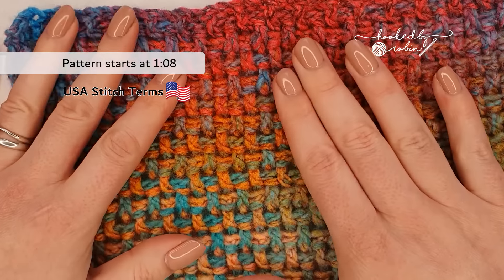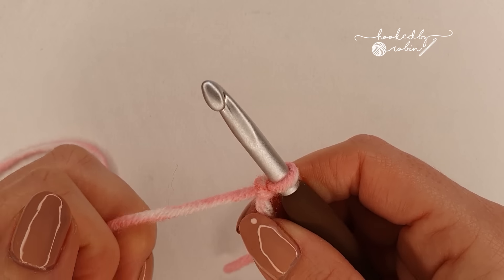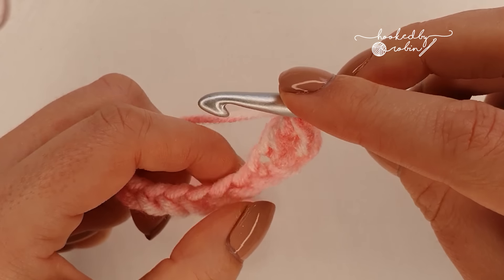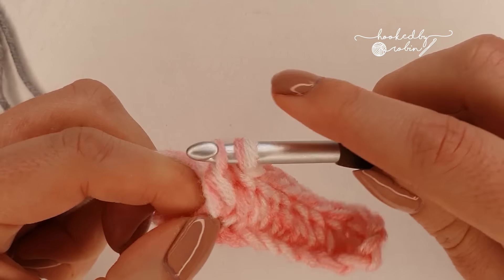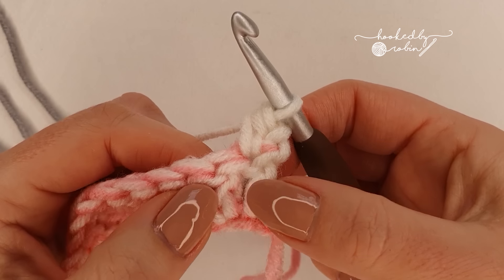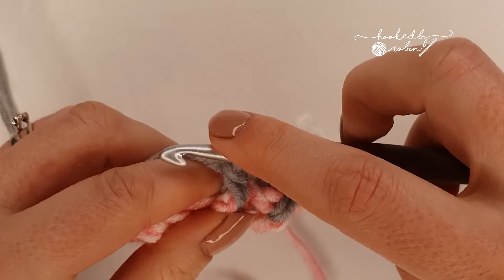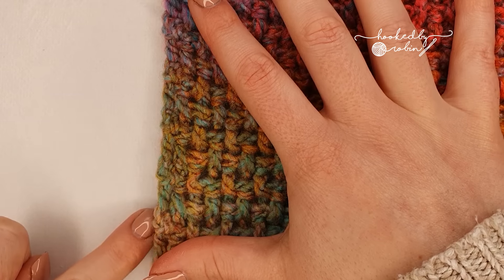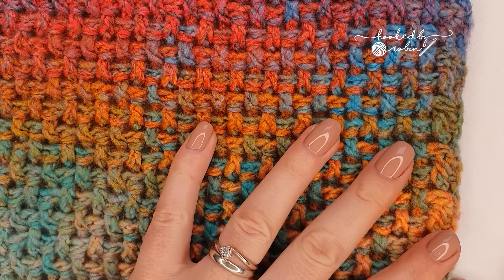Crochet Rice Stitch | Very Easy ONE ROW REPEAT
✨ Unlock Exclusive Crochet Tips & Updates!

Learn how to Crochet the Rice Stitch! This fantastically textured stitch is like a mini weave / dense stitch. Combining front post and back post stitches it works up very quickly and give a great sturdy, warm texture. Great for thick blankets, scarves or even washcloths / dishcloths!

🧶 Yarn & Hook information:

Yarn in thumbnail / intro: Hobbii Cookie yarn cake (colourway Candy 46218 )  with a 5.5mm Hook

Yarn in demo: James Brett Party Time with a 6mm Hook

PATTERN MULTIPLE: Any ODD number

0:00 Crochet Rice Stitch
1:08 How to start the Crochet Rice Stitch
3:47 Crochet Rice Stitch Row 2
6:19 Pattern Repeat Row
10:24 RECAP OF PATTERN REPEAT